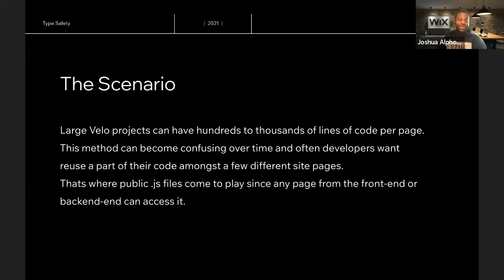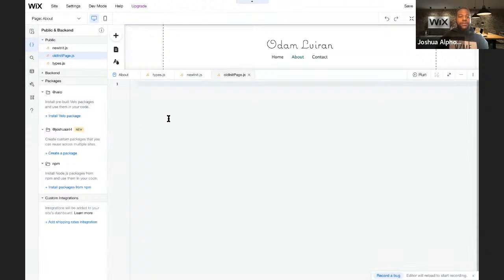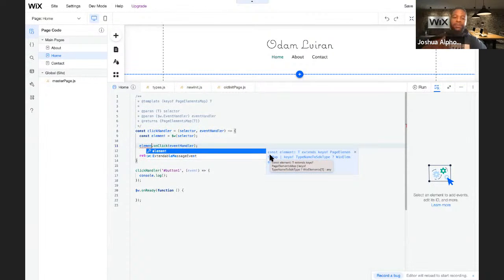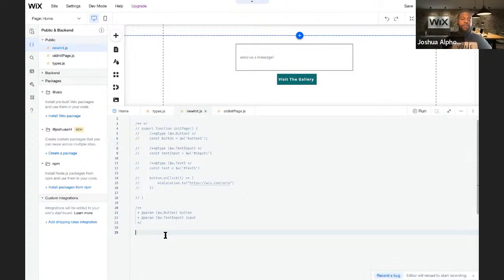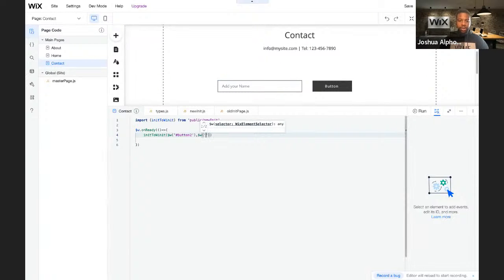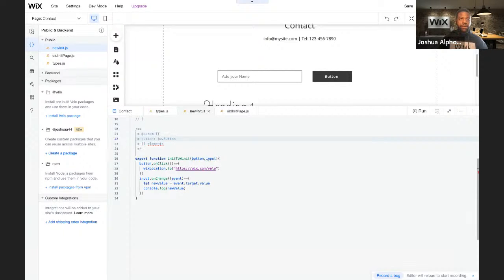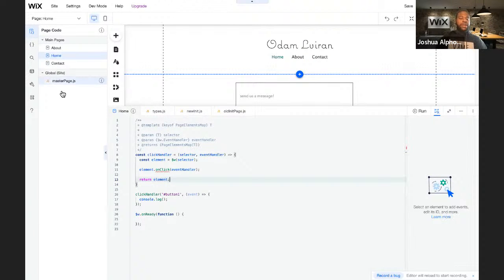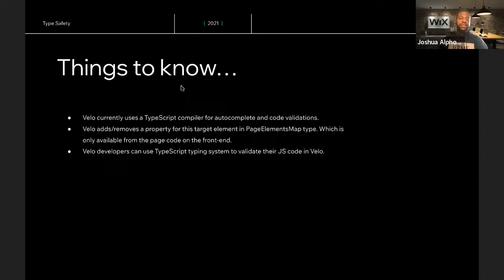Type Safety Using TypeScript and Velo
Join Wix Developer Advocate Joshua Alphonse for this livestream Roundtable Discussion as he shows you how to approach larger Velo projects with care using type safety in TypeScript. This helps you catch mistakes early, making your life considerably easier as a developer, and your code significantly cleaner and more efficient at run time.